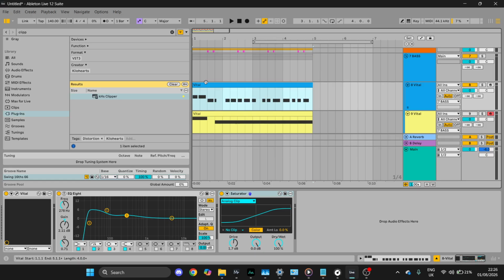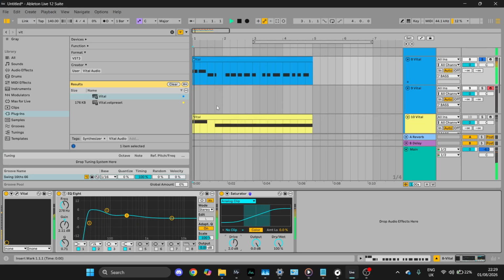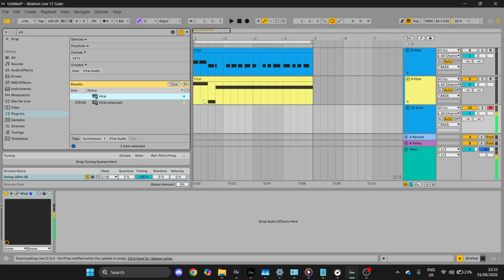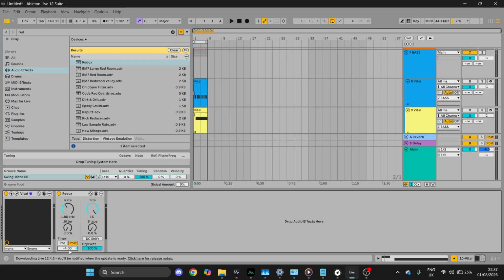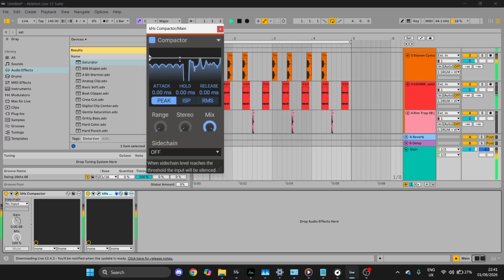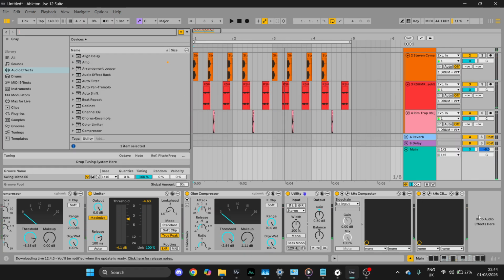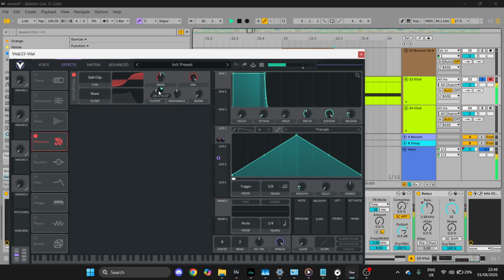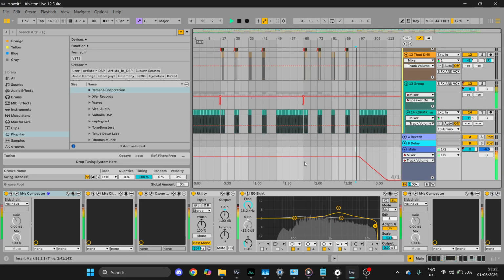How to make Wubs & Wobs & Drums & How to mix and do fx stuff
hope you enjoyyyyy